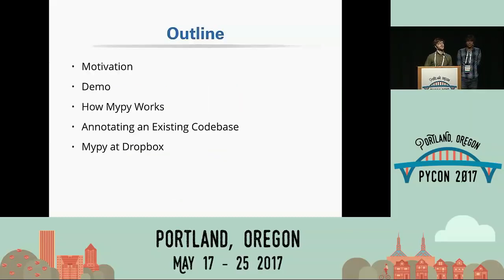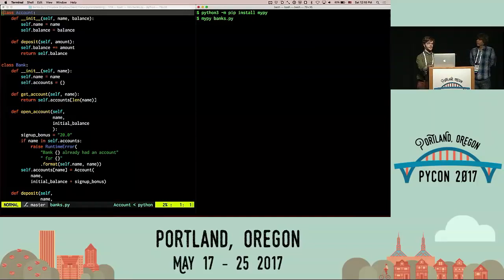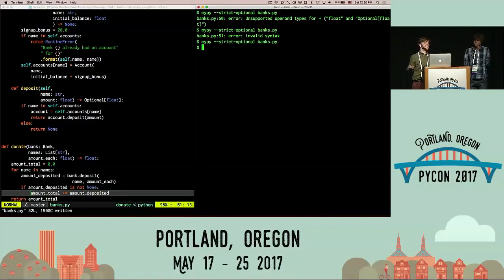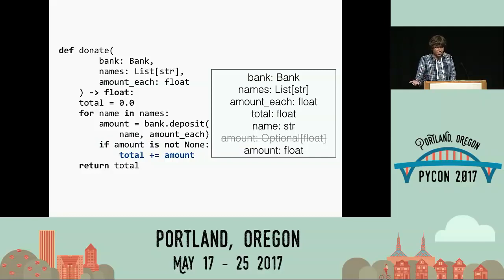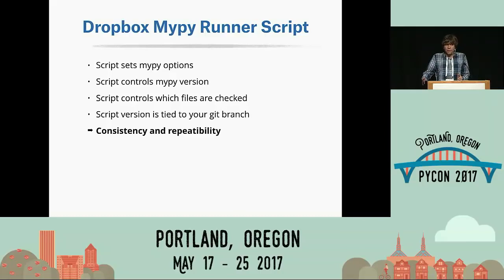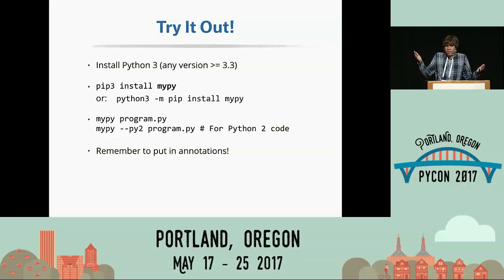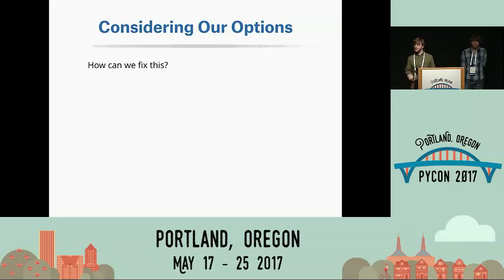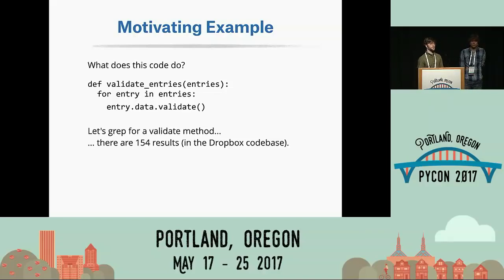Jukka Lehtosalo, David Fisher Static Types for Python PyCon 2017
Speakers: Jukka Lehtosalo, David Fisher Over the past year and a half, Dropbox has been investing in the development of mypy, a static type checker for Python, as a way to make our multimillion-l.

Speakers: Guido Van Rossum, Greg Price, and David Fisher Dropbox has several million lines of production code written in Python 2.7. As a first step towards migrating to Python 3, as well.

Speaker: Calen Pennington The world of Haskell and functional programming may seem like a distant place to many working Python developers, but some of the techniques used there are remarkably.